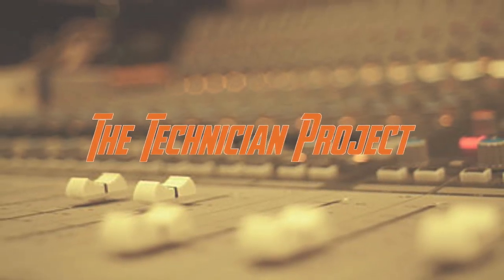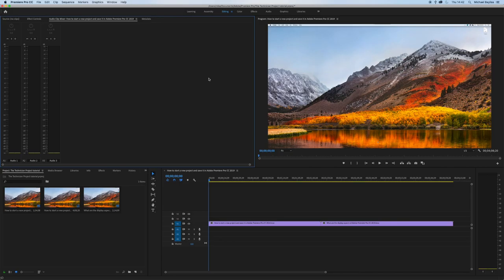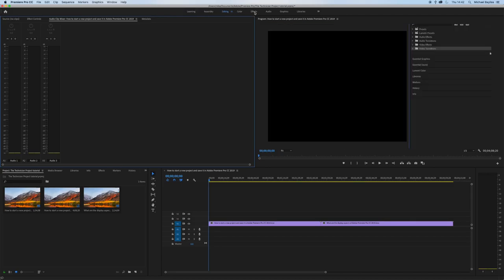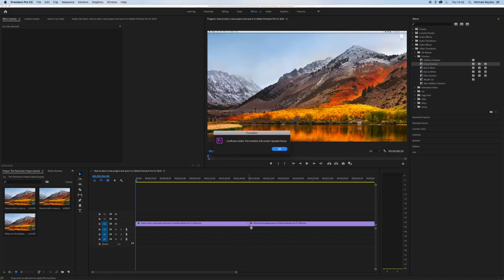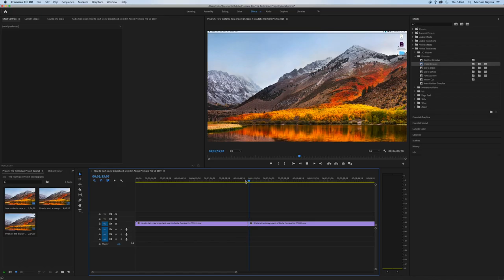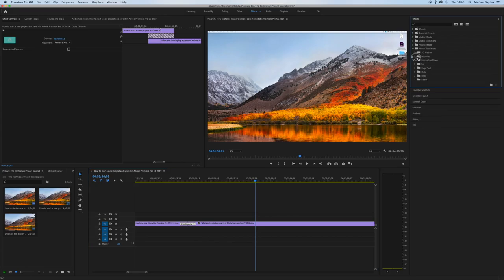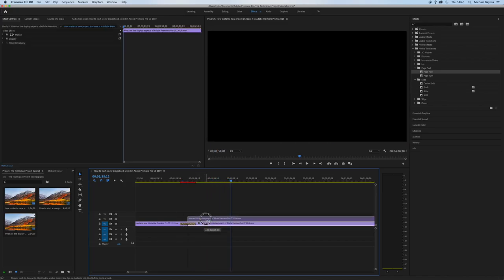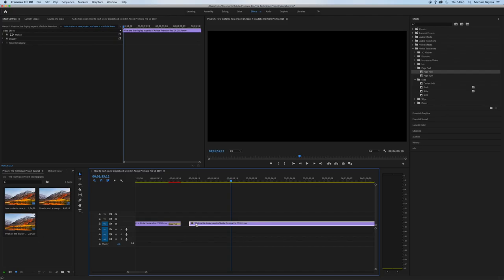How to add transitions in Adobe Premiere Pro